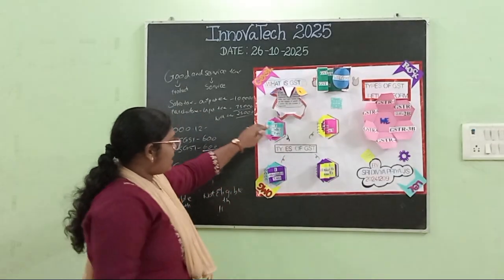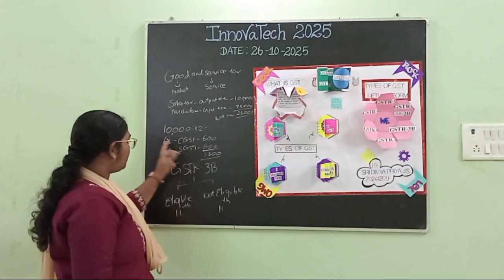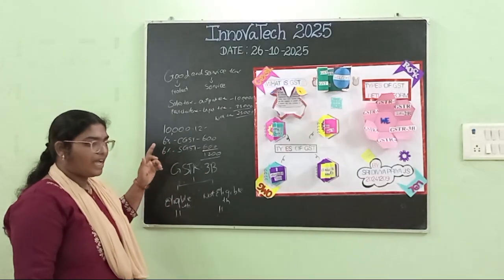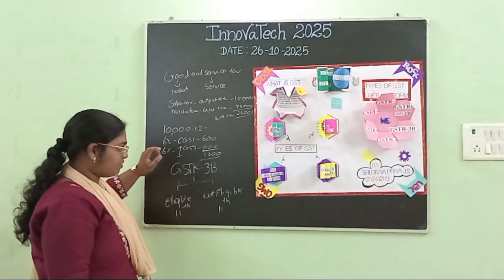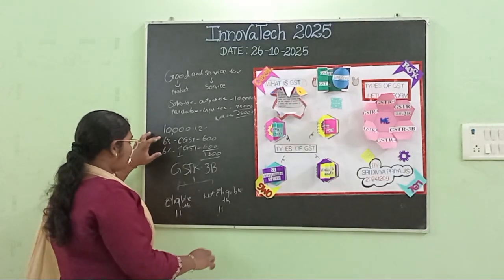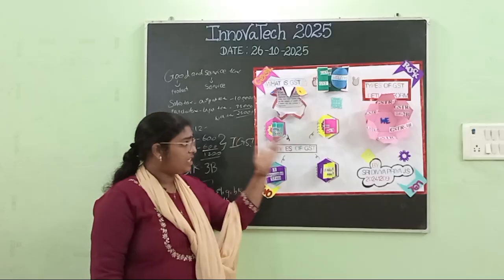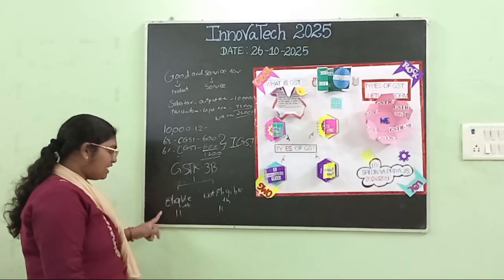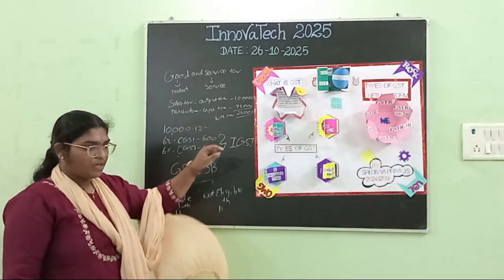SST Student Chart Presentation